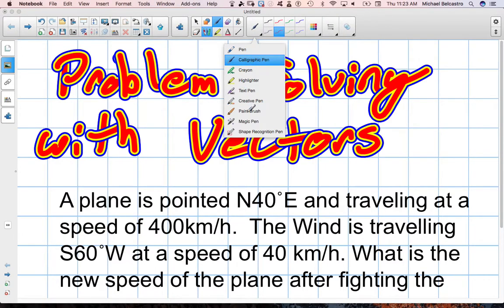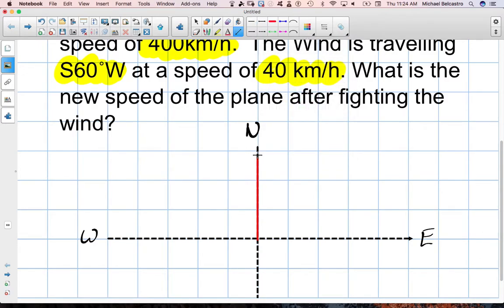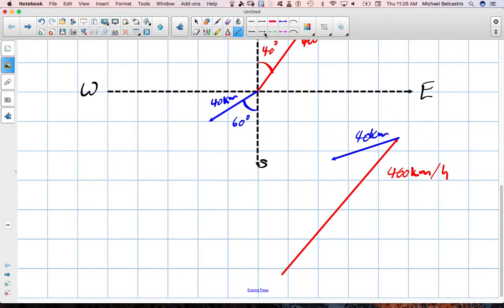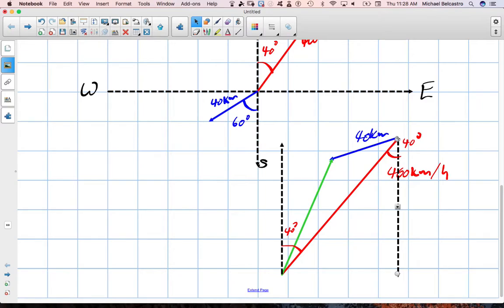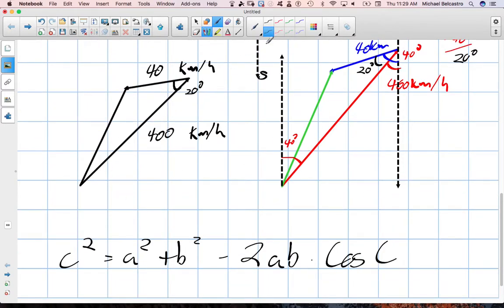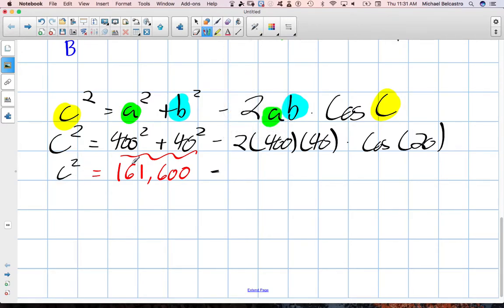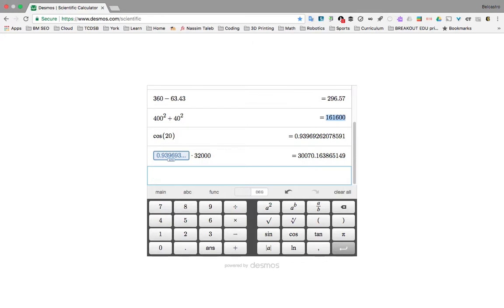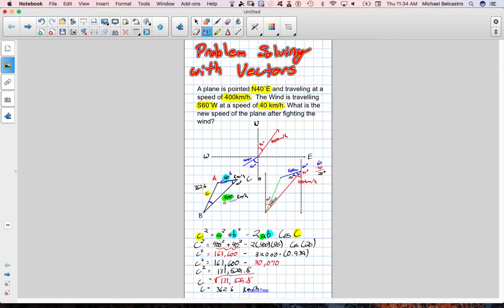Problem Solving with Vectors Grade 12 College Technology Lesson 7 5